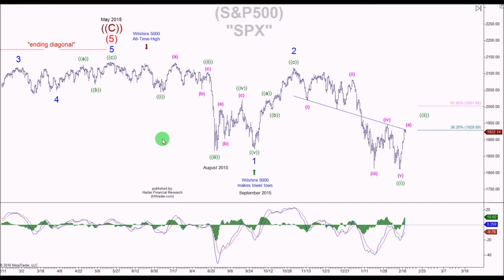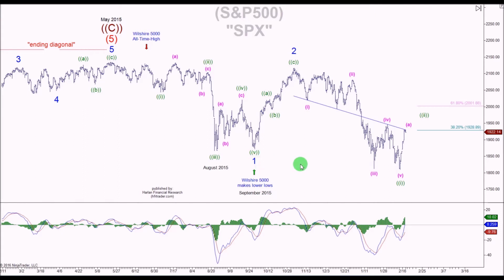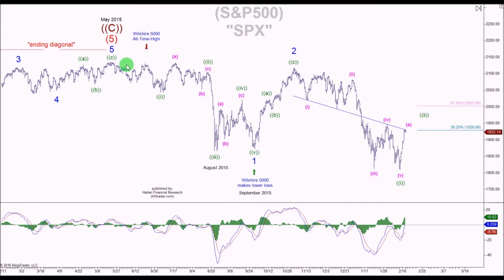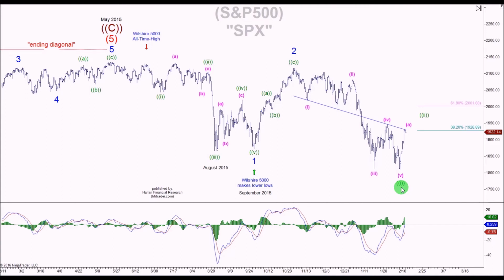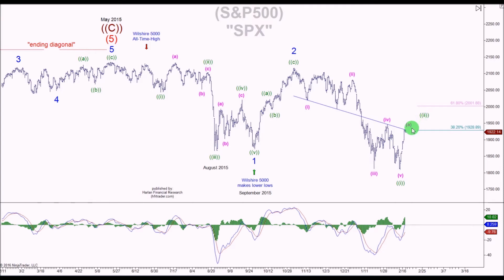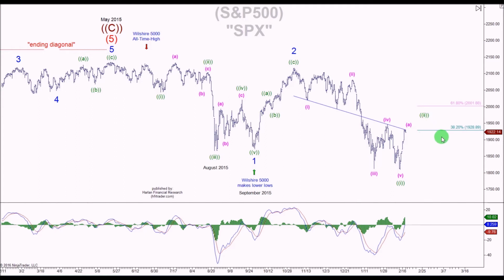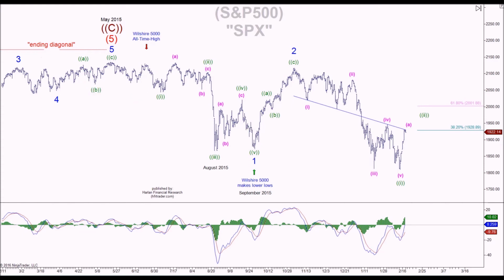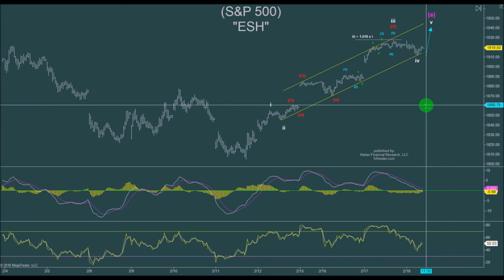S&P 500 long and short term wave count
Bear Market or Just Another Correction!